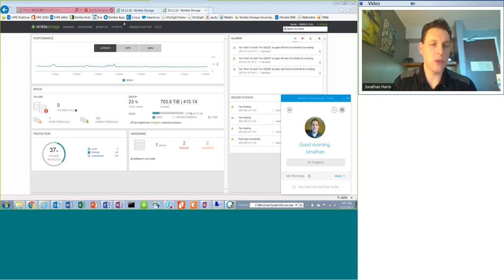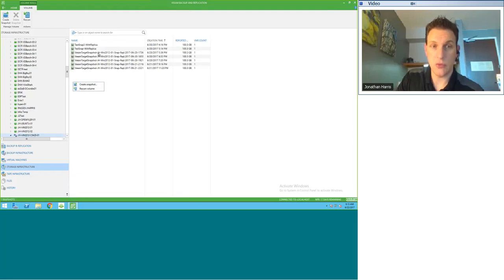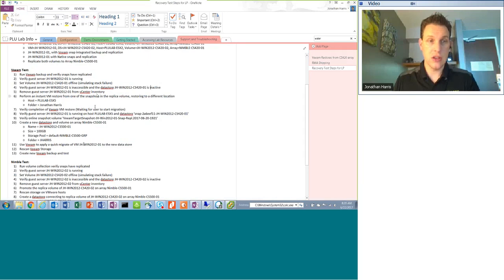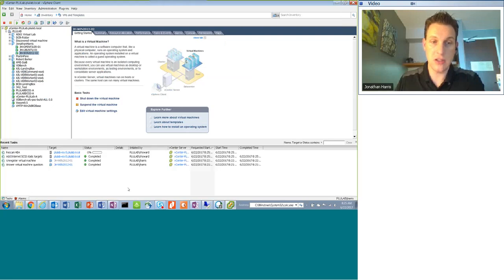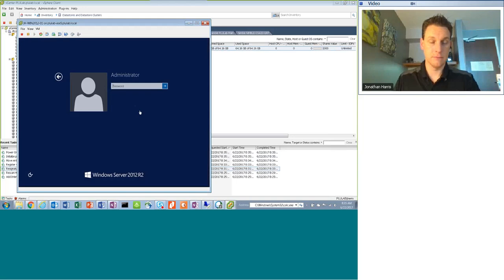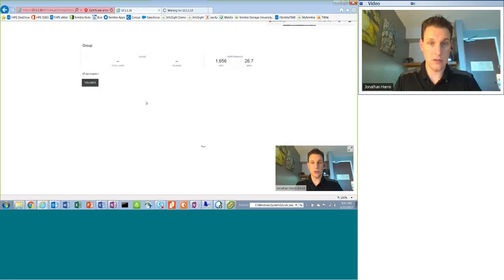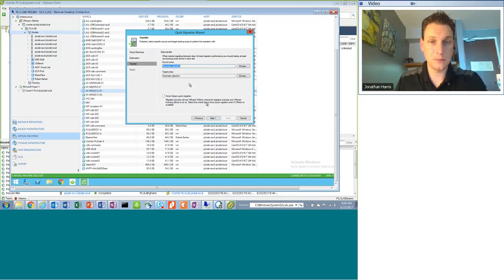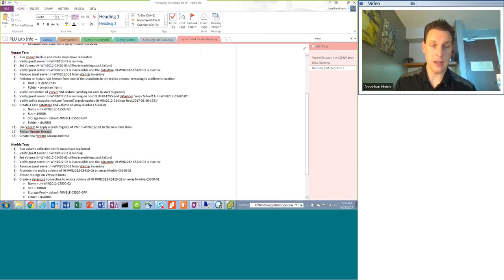VM Restore Using Veeam Nimble Snapshot Integration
Demonstration by Nimble Storage Sales Engineer Jonathan Harris, showing how Veeam snapshot integration with Veeam can be used to protect and failover a virtual server from one Nimble Storage array to another.